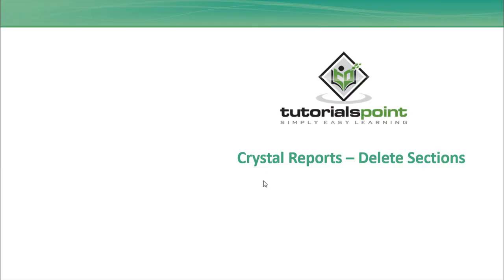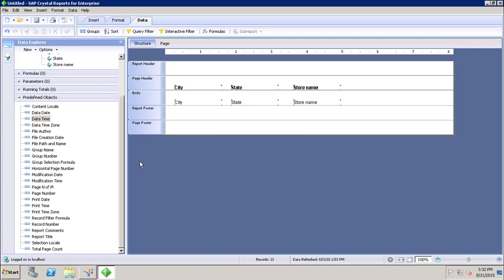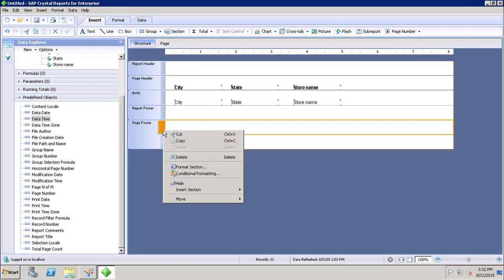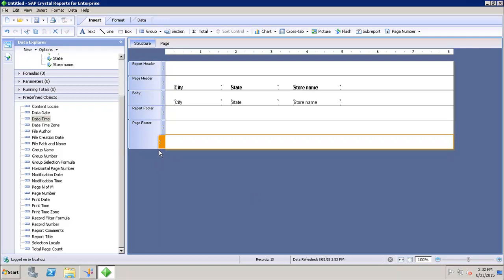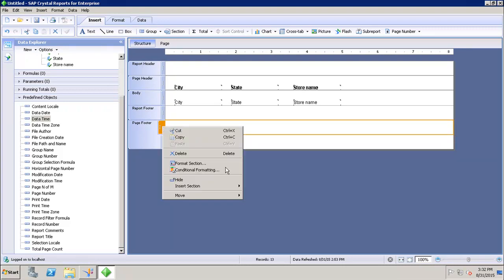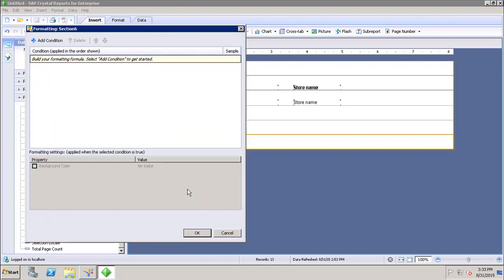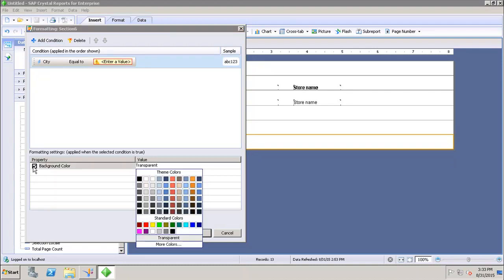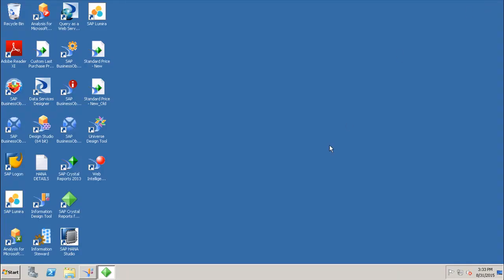SAP Crystal Reports - Delete Section